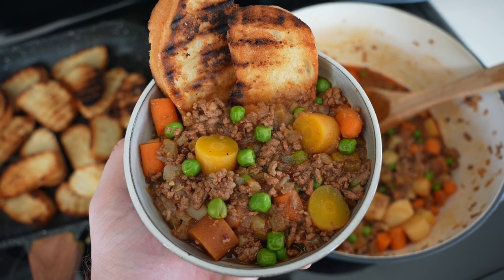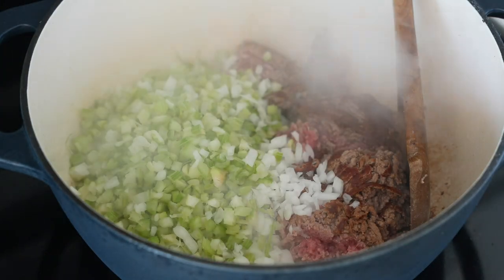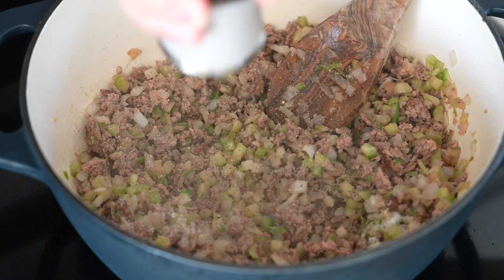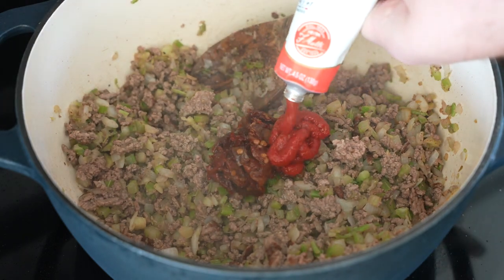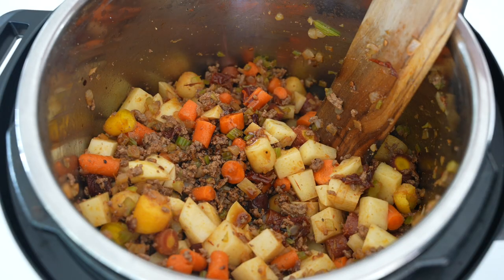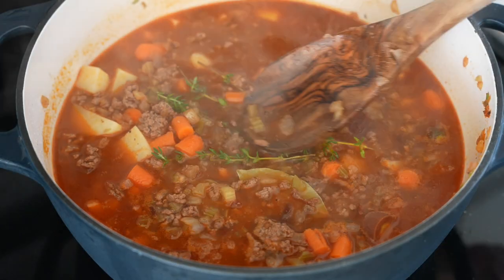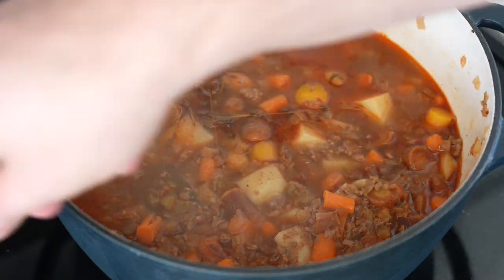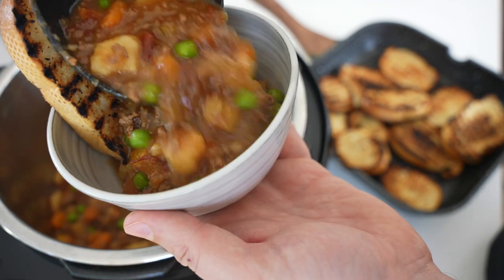Meal Prep Like a Pro with This High Protein Spicy Vegetable Beef Soup Recipe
This kinda healthy ground beef vegetable soup combines extra lean ground beef and a ton of veggies with a spicy, umami broth that's next level tasty. The recipe makes eight servings with 14g of protein, 5g of fiber, and only 185 calories each.

It's a lengthy ingredient list, but it's pretty simple to make beyond the prep work. You can print the recipe from our

Brown one side of a pound of extra lean ground beef in a soup pot, Dutch oven, or using an Instant Pot or pressure cooker's sauté function. Once browned, break apart and push to one side, adding olive oil to the other side. Add diced onion and celery to the pot and mix everything together. Continue cooking until the beef is fully cooked.

Add chipotle peppers in adobo, tomato paste, and garlic powder. Stir to evenly incorporate and cook the tomato paste, about 2 minutes.

Add a pound of peeled and chopped potatoes and carrots.

Finally, add red wine vinegar, Worcestershire sauce, soy sauce, beef broth, bay leaves, and fresh thyme.

Bring up to a boil and reduce to a simmer before covering and cooking for 30-40 minutes until the potatoes and carrots are tender. For pressure cooking, seal and cook with high pressure for 20 minutes.

Add frozen green peas to both versions at the very end and let them come up to temperature for 5-10 minutes before serving.